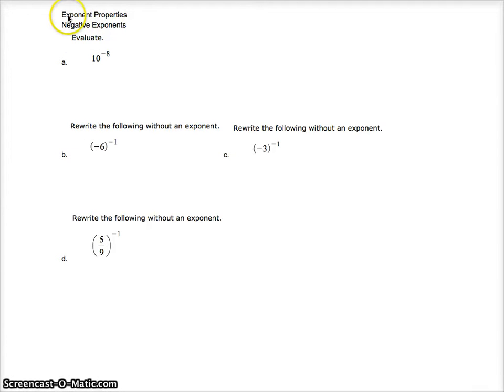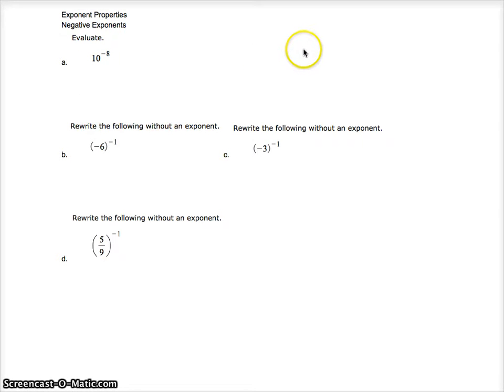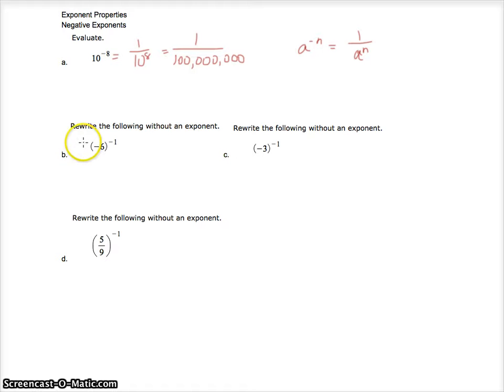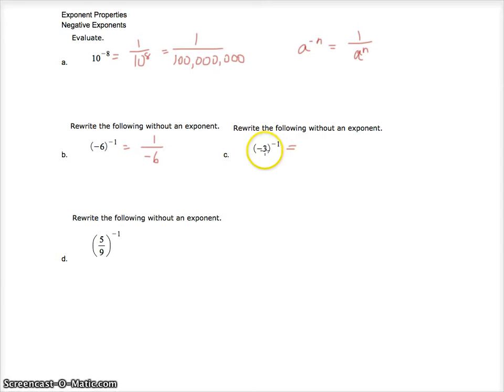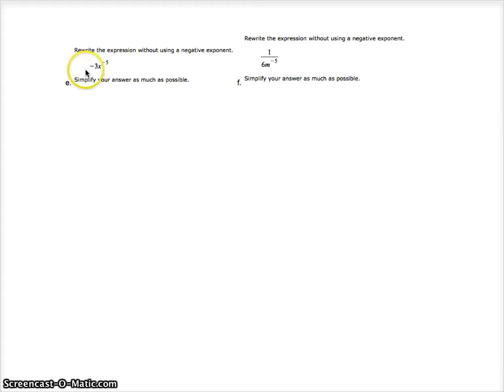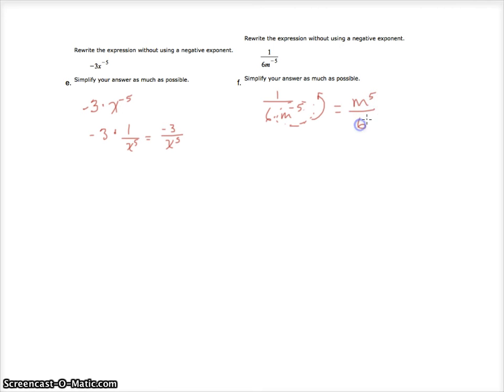Exponent Properties Negative Exponents